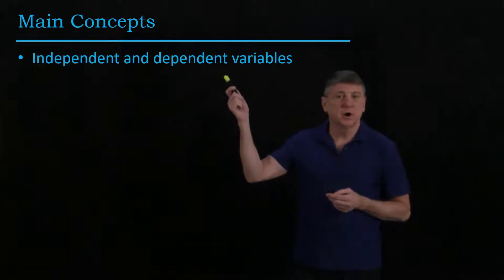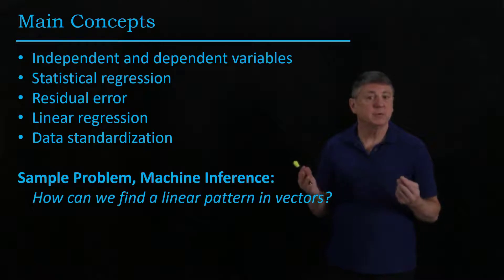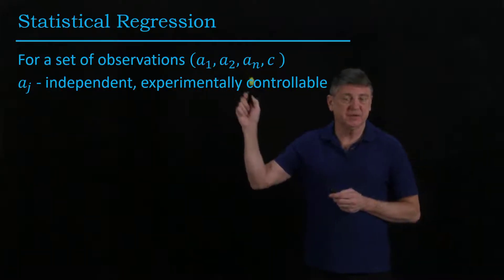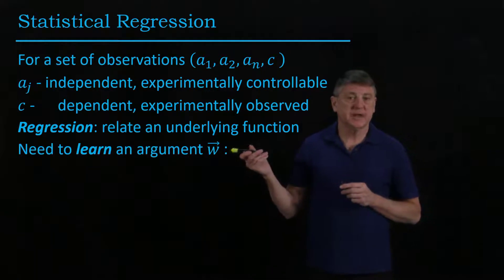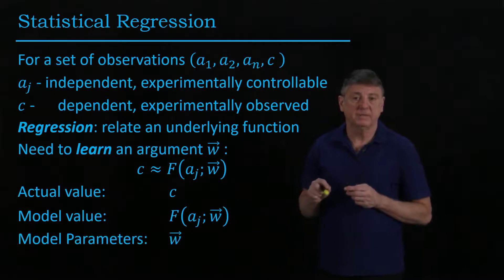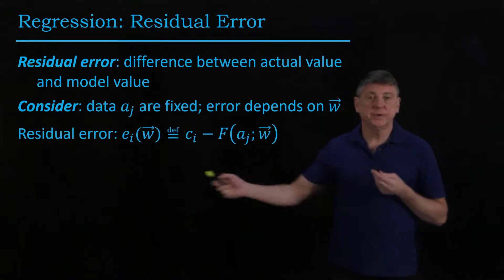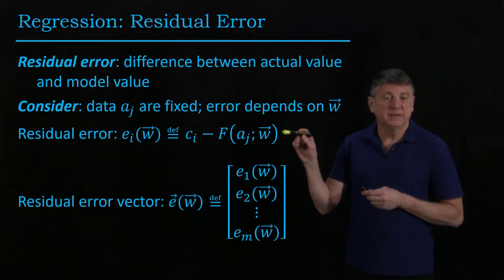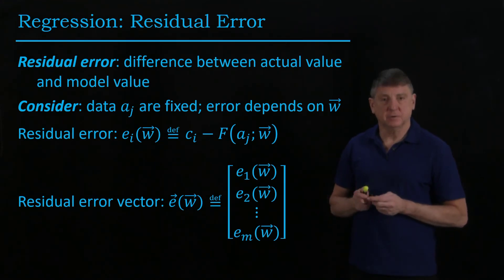LinearData12aStatRegression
A basic method for finding patterns in data is statistical regression. Part of a series of lectures: